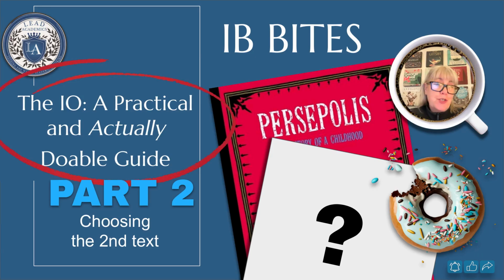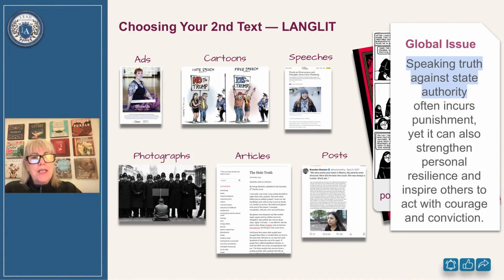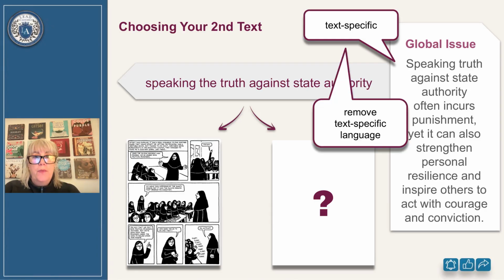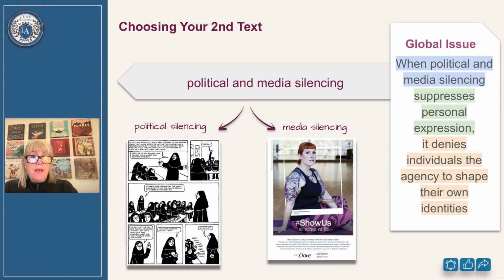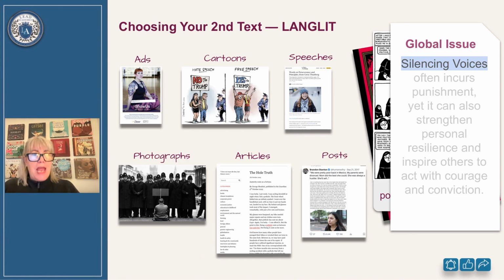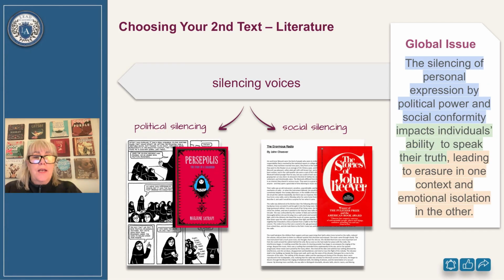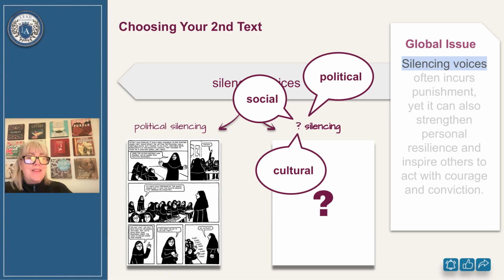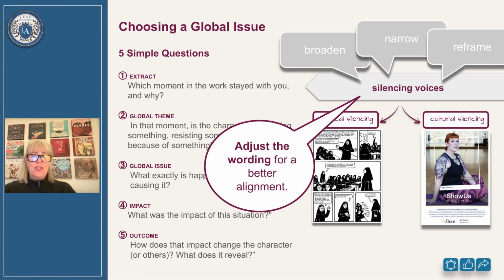PART 2 IO A Practical and Actually Doable Guide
Today’s focus is PART 2 of “A Practical, Actually Doable Guide to the IO.”

In this part, I’ll show you how to choose the second text for both Lit and LangLit IOs.